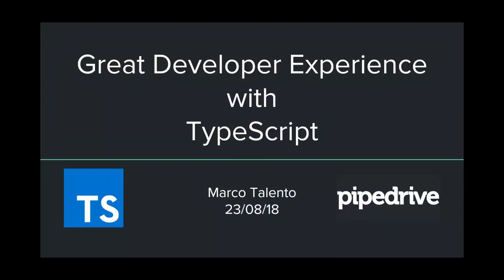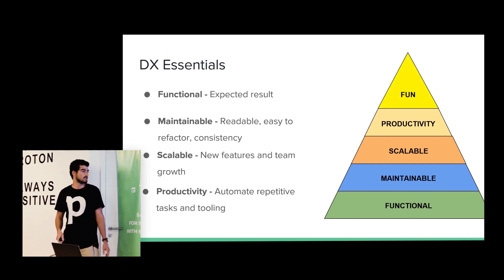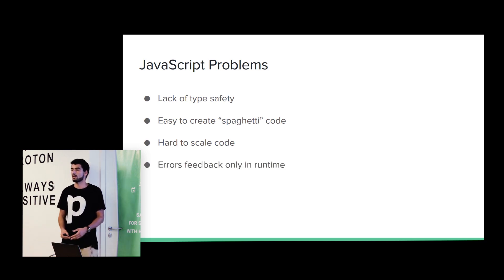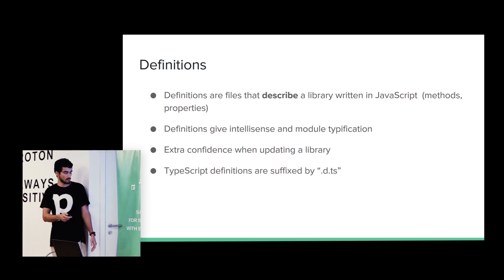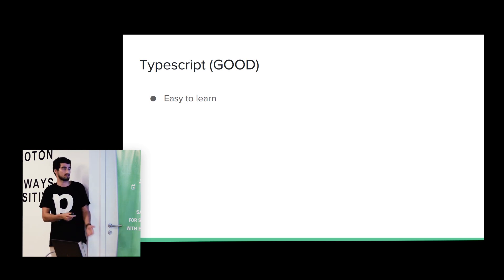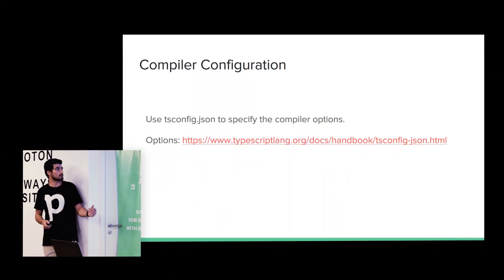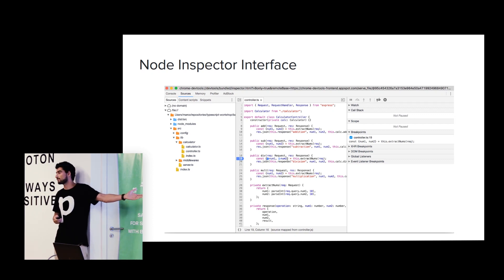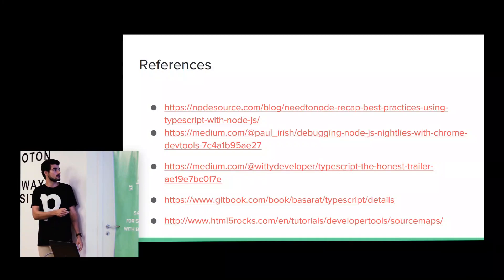Great Developer Experience with Typescript - Marco Talento - RequireLX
Marco Talento sharing his experience with Typescript.

Videographer: Joana Batista